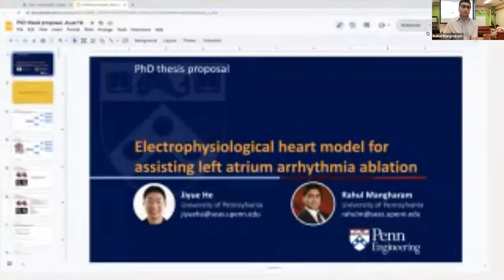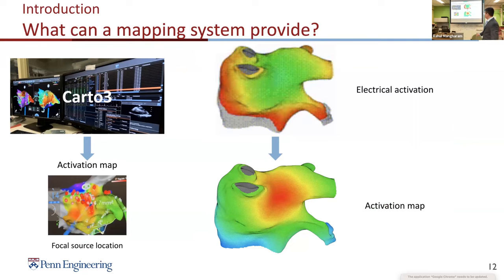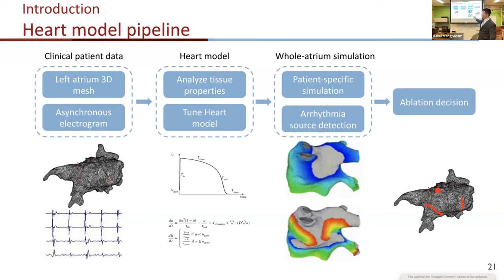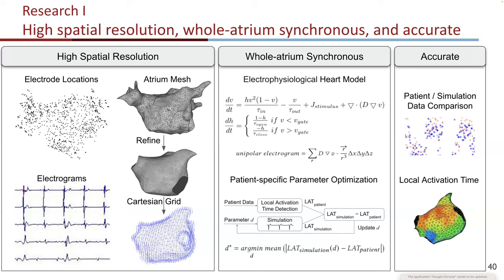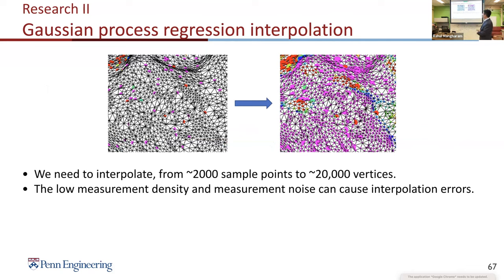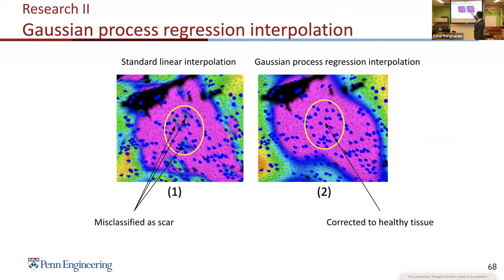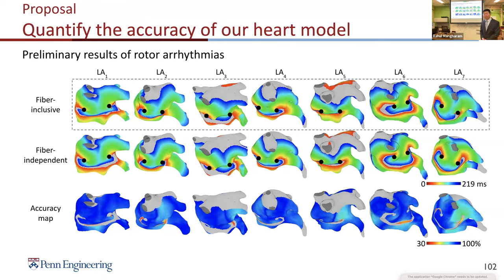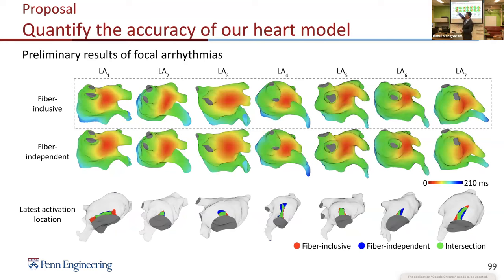Jiyue He UPenn PhD Proposal